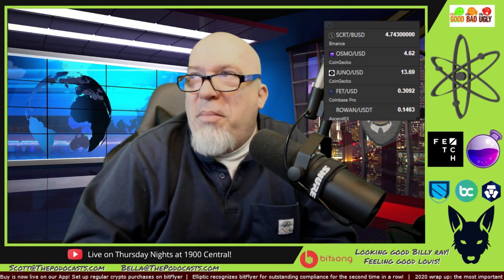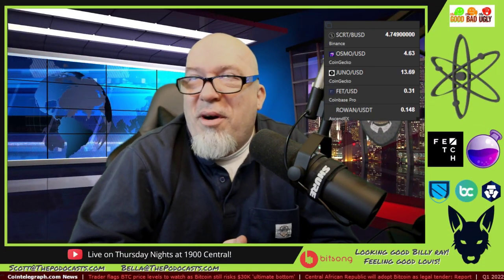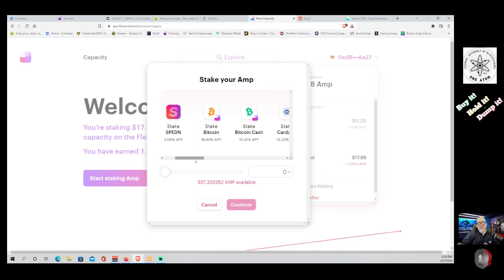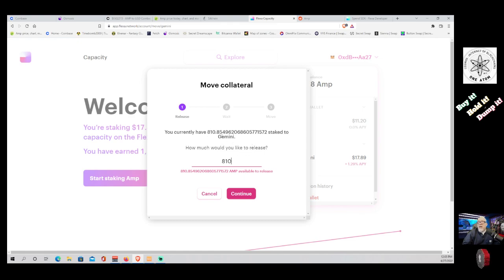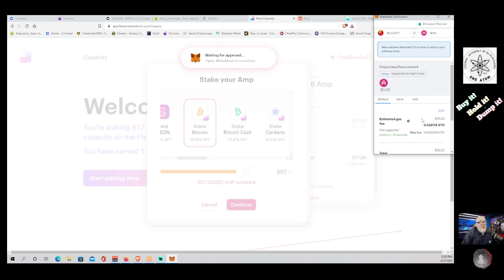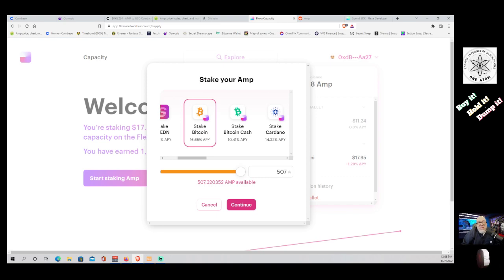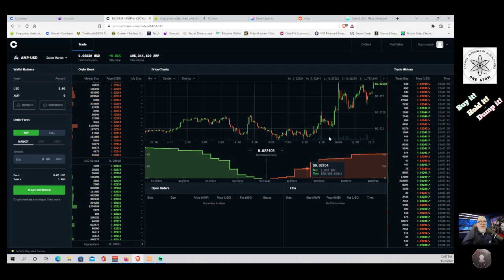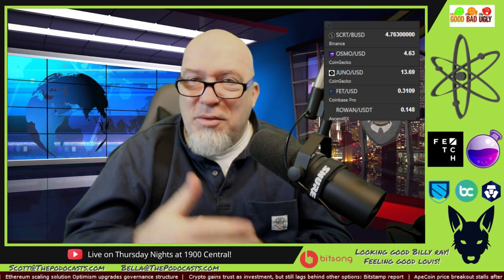AMP Token - New staking pools! Was hoping for the SDK, but take what you can get!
Amp Token - New staking pools are great, it is showing forward momentum and Amp REALLY needed some forward momentum. I am offering zero price opinion on this one, just showing the pools and how to stake and unstake for those who are interested!